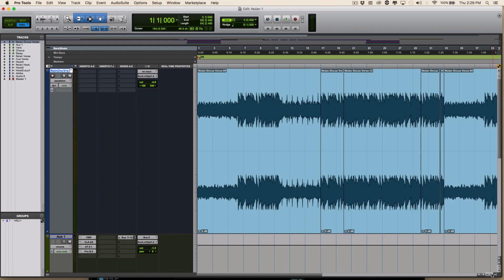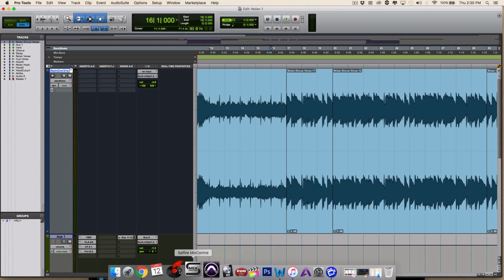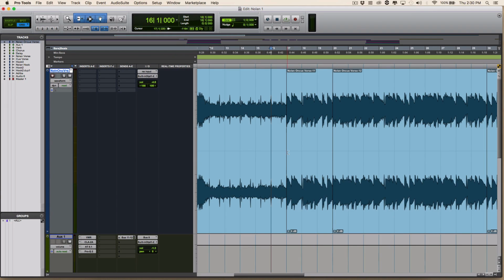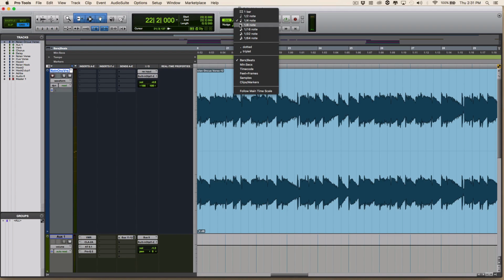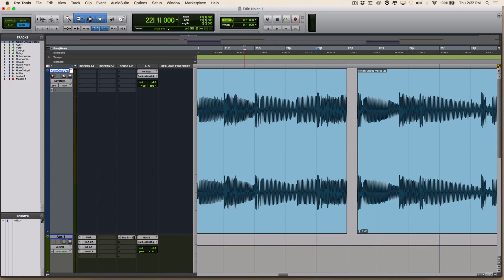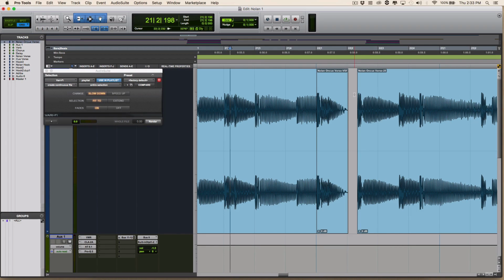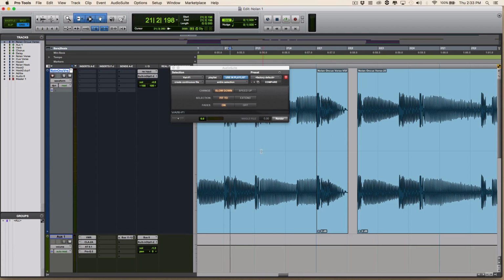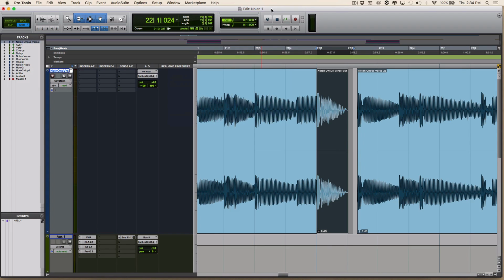Tape Stop Effect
The tape stop effect is more or less, one of the most common effects in hip hop in the past, and in today's music. It emulates the sound of a vinyl record stop, and has more commonly become known as the tape stop effect. I show you how to do it in Pro Tools, using their free plug in that comes stock, but the tape stop effect can be done in just about any major DAW with stock plug ins! Let me know if you have any questions!